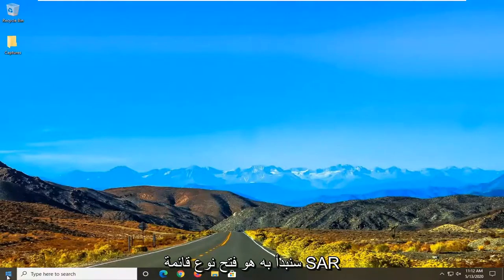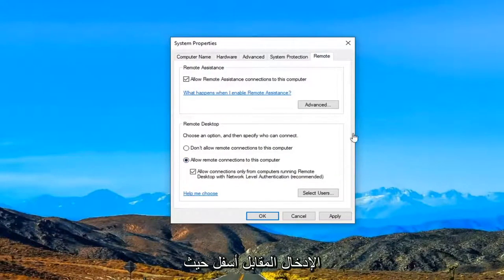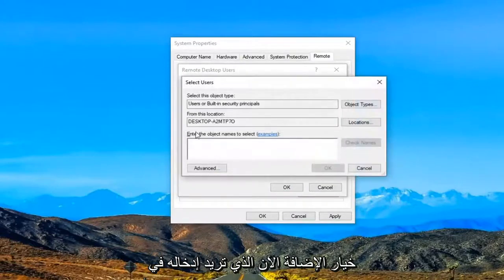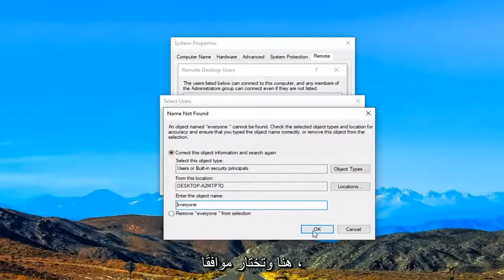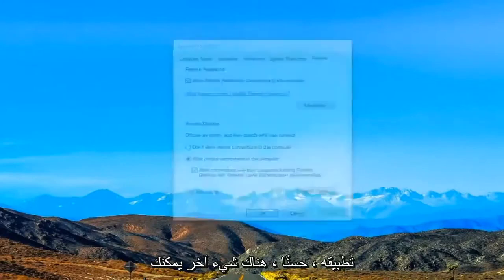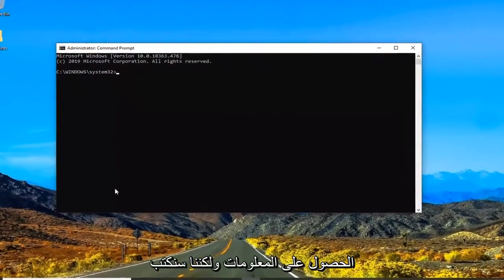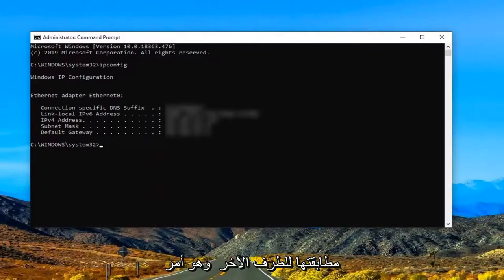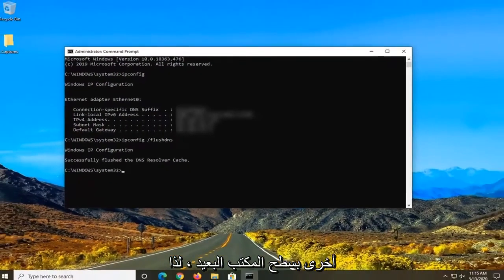إصلاح - سطح المكتب البعيد لـ Windows 10 لا يعمل أو متصل.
يعد Remote Desktop إحدى ميزات Windows 10 المفيدة جدًا ، والتي تتيح لنا التحكم في جهاز الكمبيوتر الخاص بنا من جهاز آخر.

بالطبع ، يتطلب الأمر اتصالاً بالإنترنت للعمل ، لذلك إذا لم يكن جهاز الكمبيوتر الخاص بك متصلاً بالإنترنت بشكل صحيح ، فلن تتمكن من استخدام هذه الميزة.

ومع ذلك ، قد تتسبب بعض العوامل الأخرى في توقف سطح المكتب البعيد عن العمل ، وسنتحدث عن هذه المشكلات والحلول لها في هذا البرنامج التعليمي.

عند الحديث عن المشكلات ، أبلغ العديد من المستخدمين عن المشكلات التالية:

لا يمكن لسطح المكتب البعيد الاتصال بجهاز الكمبيوتر البعيد لأحد هذه الأسباب Windows 10 - في بعض الأحيان قد تتلقى رسالة الخطأ هذه على جهاز الكمبيوتر الخاص بك. إذا واجهت هذه المشكلة ، فتأكد من تجربة جميع الحلول من هذا البرنامج التعليمي.

عميل Windows 10 RDP لا يعمل - في بعض الأحيان لا يعمل عميل RDP على الإطلاق على جهاز الكمبيوتر الخاص بك. يمكن أن يكون هذا بسبب تكوين النظام الخاص بك. لإصلاح ذلك ، تأكد من أنك تستخدم شبكة خاصة.
RDP لا يمكن لهذا الكمبيوتر الاتصال بجهاز الكمبيوتر البعيد - هذه مشكلة شائعة أخرى في RDP. لإصلاح هذه المشكلة ، تأكد من فحص كل من برنامج مكافحة الفيروسات وجدار الحماية.

لا يعمل سطح المكتب البعيد بعد ترقية Windows 10 - في بعض الأحيان قد تحدث مشكلات مع Remote Desktop بعد تثبيت تحديث Windows. لإصلاح المشكلة ، ما عليك سوى إزالة التحديث وسيتم إصلاح المشكلة.

غير قادر على الاتصال بجهاز الكمبيوتر البعيد ، يرجى التحقق من تمكين Remote Desktop - هذه مشكلة شائعة أخرى مع Remote Desktop. ومع ذلك ، يجب أن تكون قادرًا على حل المشكلة باستخدام أحد حلولنا.

لم تنجح بيانات اعتماد Windows 10 Remote Desktop - إذا واجهت هذا الخطأ على جهاز الكمبيوتر الخاص بك ، فقد تتمكن من إصلاحه ببساطة عن طريق إزالة بيانات الاعتماد المحفوظة.

لا يمكن توصيل سطح المكتب البعيد بالخطأ ، انتهت صلاحية الشهادة ، في الوقت المخصص - هناك العديد من الأخطاء التي يمكن أن تظهر أثناء محاولة استخدام ميزة سطح المكتب البعيد. ومع ذلك ، يجب أن تكون قادرًا على إصلاحها باستخدام أحد حلولنا.

لا يتصل سطح المكتب البعيد بالإنترنت - هذه مشكلة أخرى تتعلق بميزة سطح المكتب البعيد. إذا تعذر على Remote Desktop الاتصال ، فتأكد من التحقق من إعدادات جدار الحماية ومكافحة الفيروسات.

هناك عدة أسباب لمشكلات سطح المكتب البعيد في نظام التشغيل Windows 10 ، وهي اتصال محدود بالشبكة ، وذاكرة غير كافية ، وإعدادات جدار حماية خاطئة.

لذلك ، إذا لم تتمكن من الاتصال بسطح المكتب البعيد في نظام التشغيل Windows 10 ، فتأكد من أن جهاز الكمبيوتر الخاص بك لا يحتوي على أي من المشكلات المذكورة أعلاه.